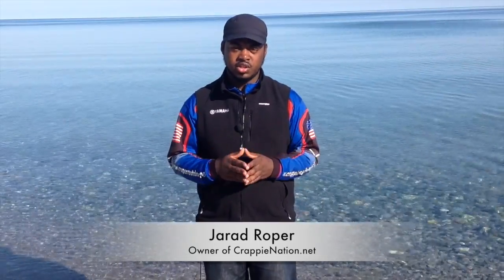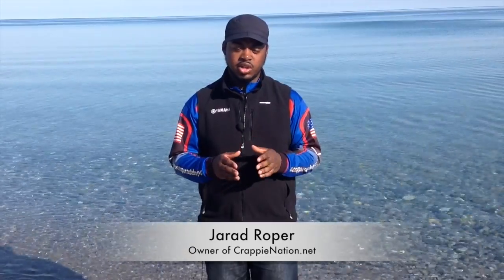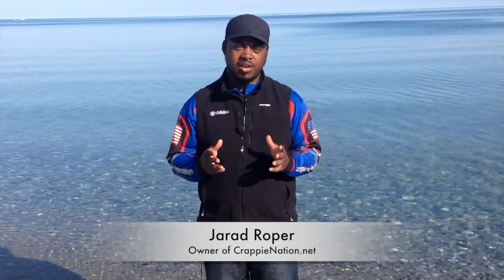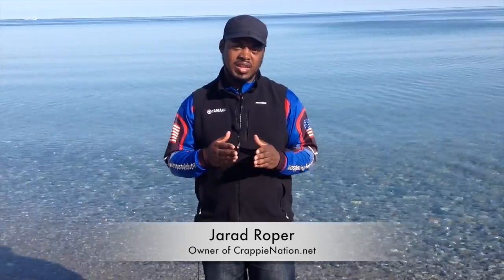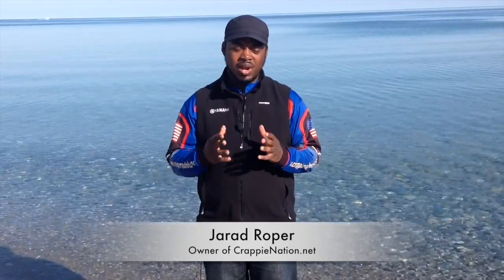Yamaha on Ethanol and Marine Engines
This video will educate you on What Ethanol is and What it can do to marine engines. Share this information with not just Yamaha Outboard owners but also with other outboard owners.

and click on Care & Maintenance at the bottom of the page.